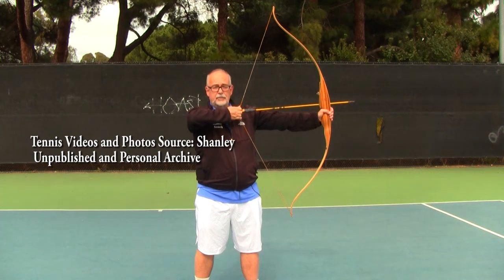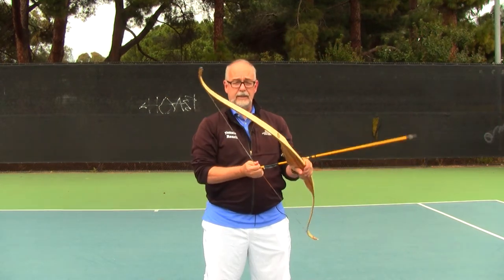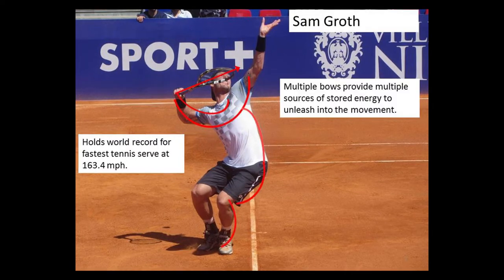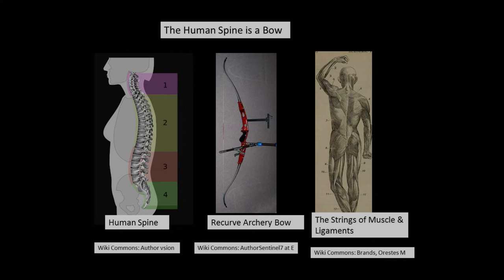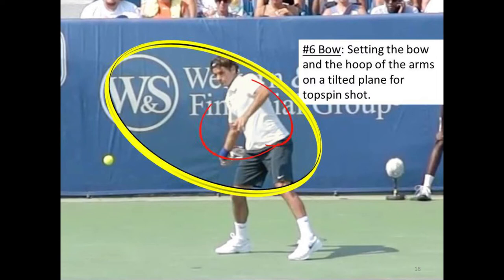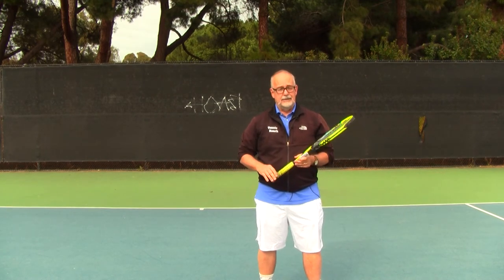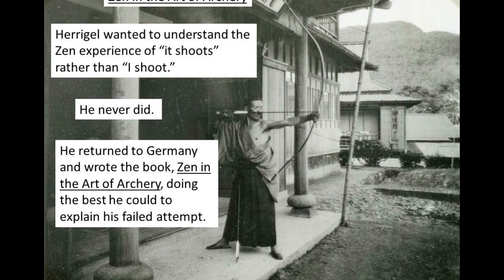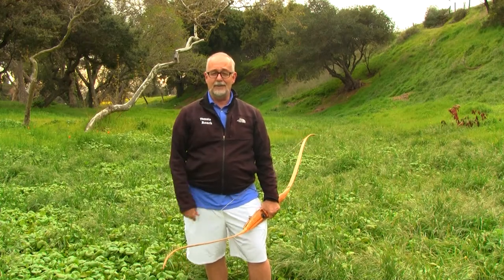Way of the Bow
This lesson describes the power and form of the bow, as implemented in archery, tennis, and sports in general. This is the Part 7 of the Federer Forehand Paradigm series.  Just as the body and tennis swing can be described as a whip, the body and the tennis swing can also be described as a bow.  Just as in the martial arts, the body can be turned into a bow-like or elastic form, and the energy of this elastic form can be released with incredible speed and power, capable of sending an arrow 200 mph or a tennis ball over 100 mph.  Once we understand the principles of the whip and bow in our tennis actions, we can move closer to the ideal of sport, letting go of our conscious ego control of our body, and allowing the body to perform at the highest level. This zen-like state is described in the book "Zen in the Art of Archery," a book that has inspired Tennis Reach and many others.